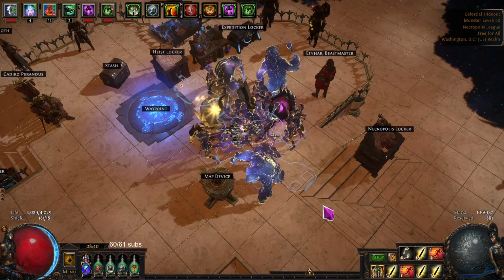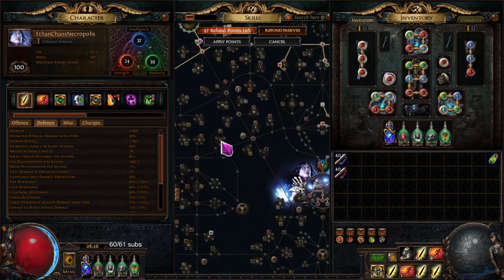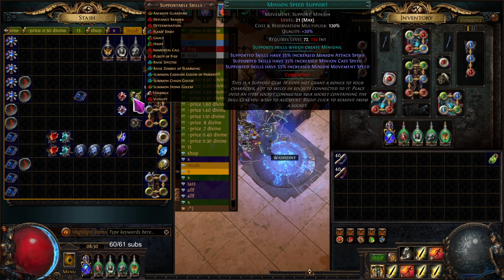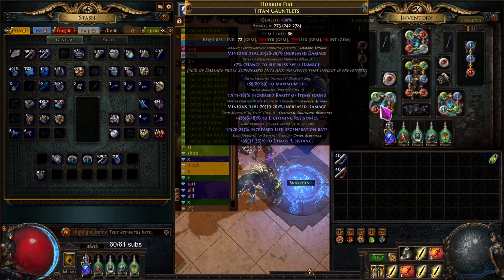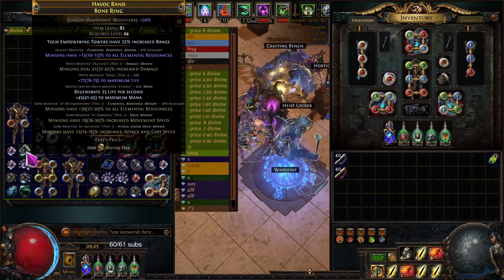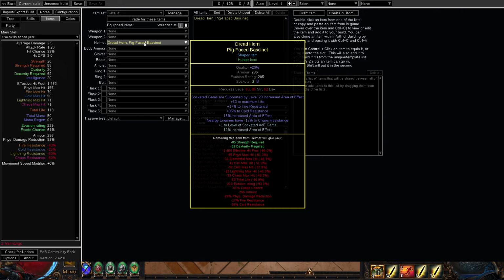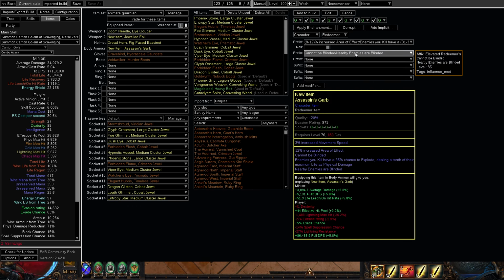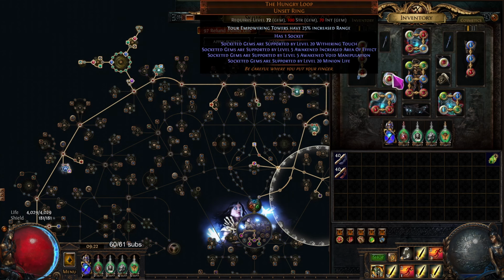【Path of Exile 3.24】+4 Doppelganger + Full Build Update + 65% Explode AG - 1228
3.24 Spectres: 2 Carnage Chieftains act 2 old fields for frenzy charges, and 2 host chieftain from act 7 ashen fields for power charges
-Bandits: Kill all the bandits
-Pantheons:  [[[This video was Tukohama minor and Arakalli major for dot dmg reduction]]] Used brine king early for stun immunity now lunaris for chain immunity. Ralakesh minor pantheon for no extra bleed dmg from moving. only Yugul for minion reflect + (elder ring or sibyl's lament)    [but shouldnt need reflect immune because we only deal chaos.] (tukohama minor for blight and simulacrum since not moving)